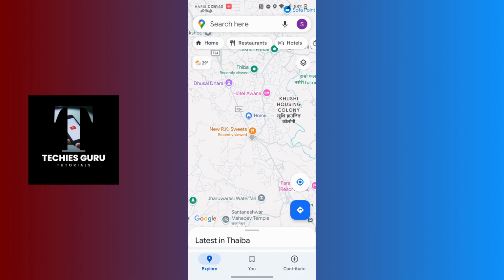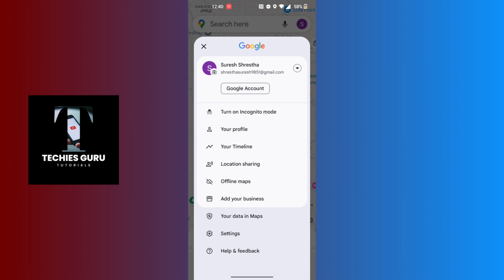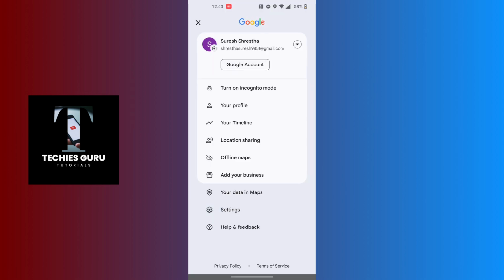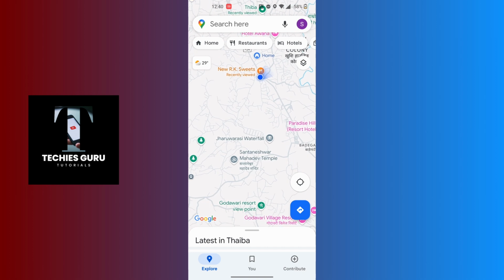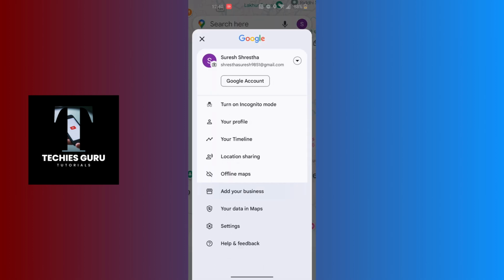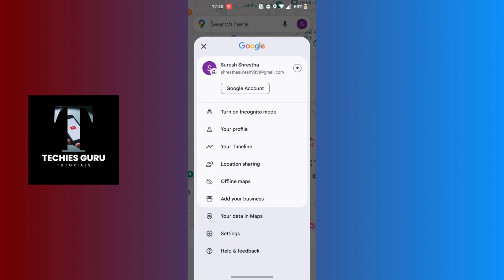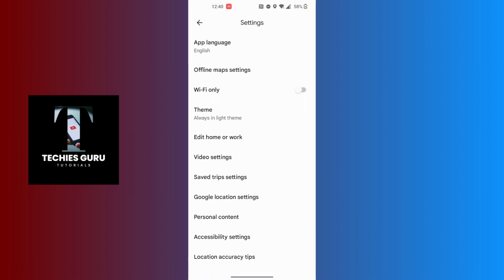How To Change Language On Google Maps 2024?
🌍 How To Change Language On Google Maps on Phone 2024? | TechiesGuruTutorial

Are you looking to change the language on Google Maps? In this tutorial, we'll guide you through the easy steps to change the language on Google Maps using your Android or iPhone in 2024. Make your navigation experience more comfortable in your preferred language! 🗺️